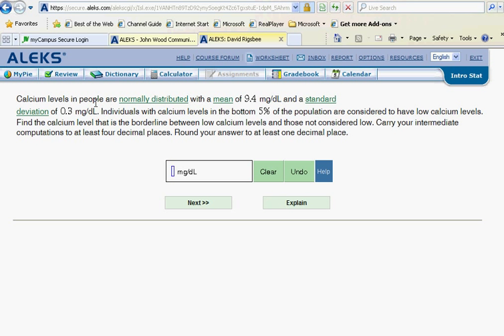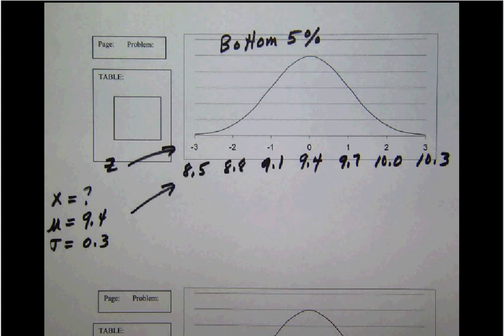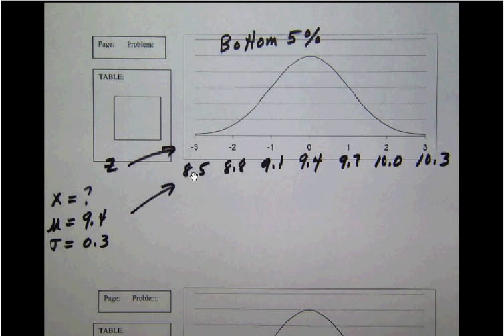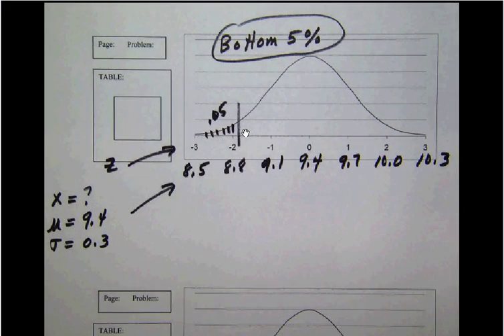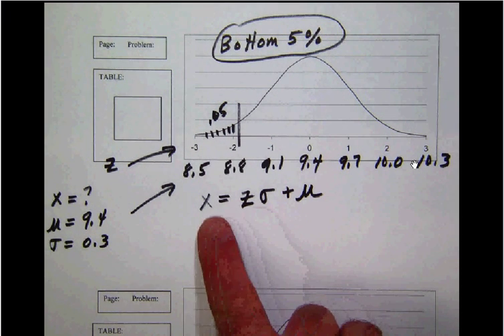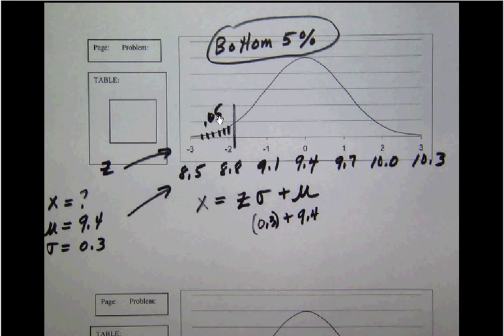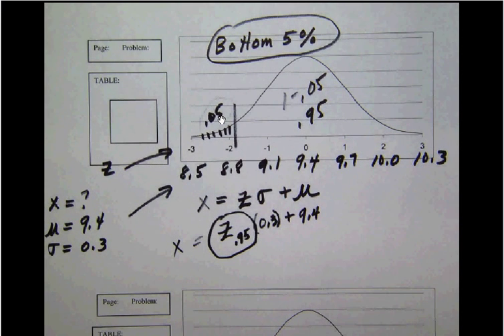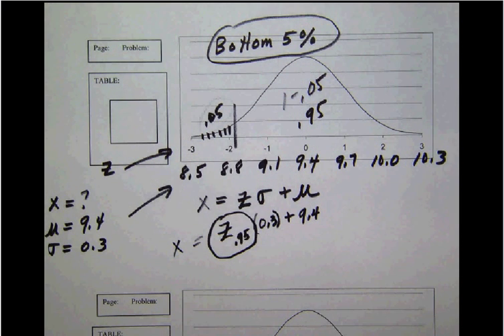D 013 Normal distribution raw scores